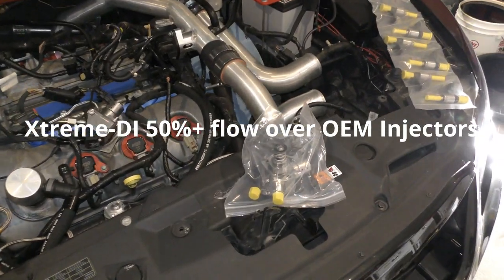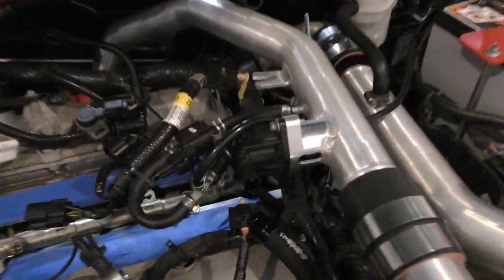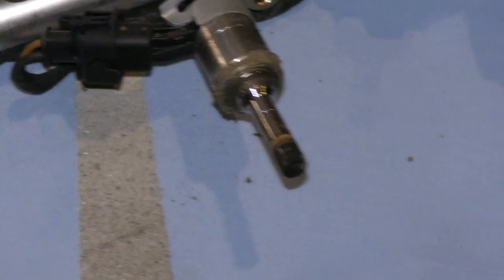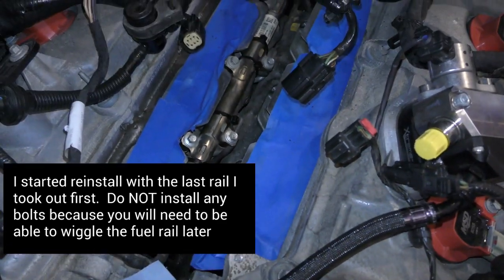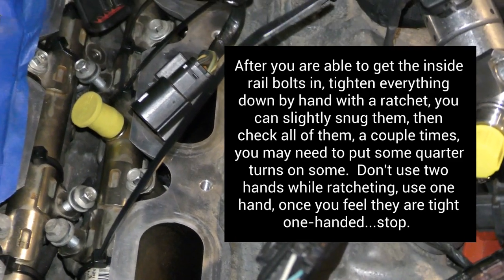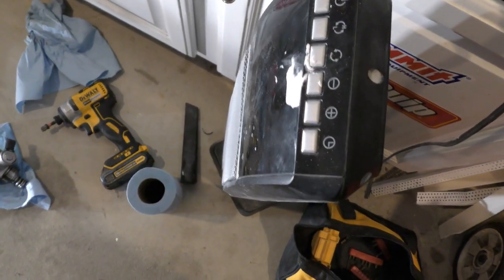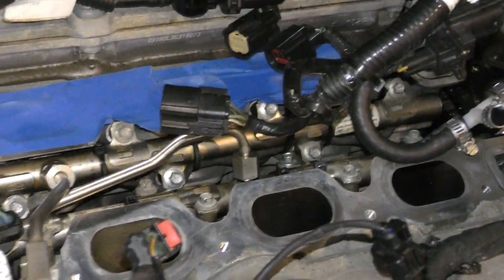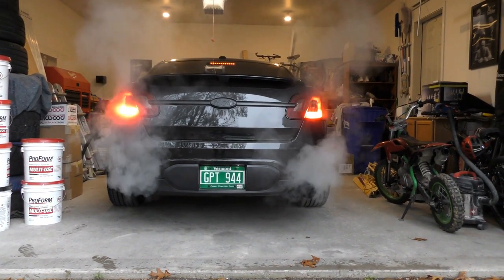Xtreme-DI Injector Install 10 - 19 Ford Taurus SHO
Xtreme-DI 50% + Injector Install and swapping the XDI35 HPFP (200bar 2900psi) for the EVO HPFP (240 bar 3500psi)

I apologize for the background music being too loud at times.  If I could do it all over again I would have made sure it wasn't this way.

For all your fueling needs go to Xtreme-DI.com